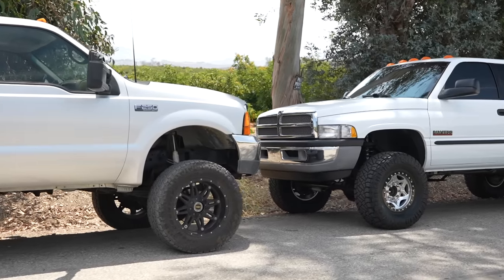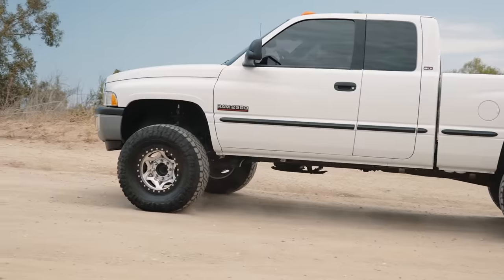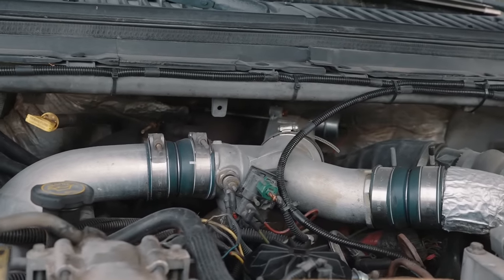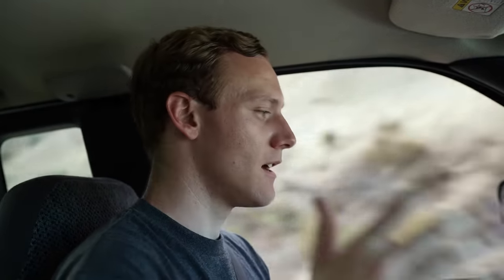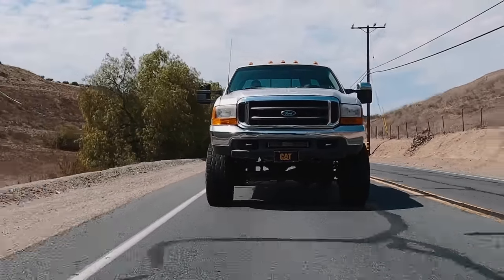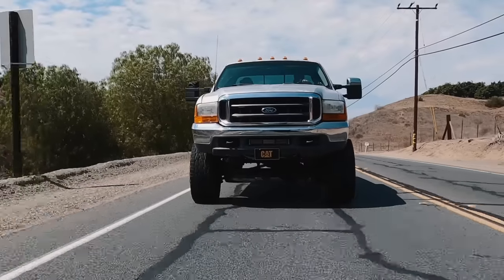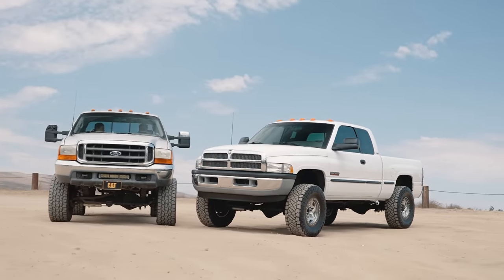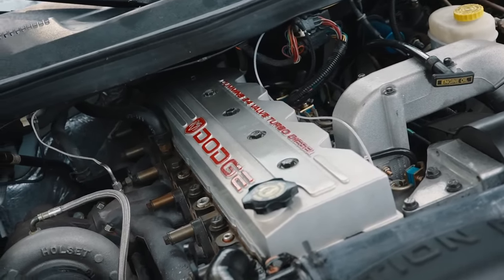1999 Ford 7.3 Power Stroke Super Duty vs Dodge Ram 5.9 Cummins 2nd Gen | Which Is Better?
Today we’re tackling the age old question: Is the early 7.3 Powerstroke Ford Super Duty F-250 a better truck than the 5.9L 24v Cummins 2nd gen Ram 2500? To answer that, I got two almost identical spec trucks side by side!

Both are 1999 extended cab, short bed, 4x4, auto trans trucks and both have 35” tires. It was the perfect opportunity to showcase the best and worst of both trucks after years of use. If you’re looking to make a decision on which to buy, THIS is the video for you!